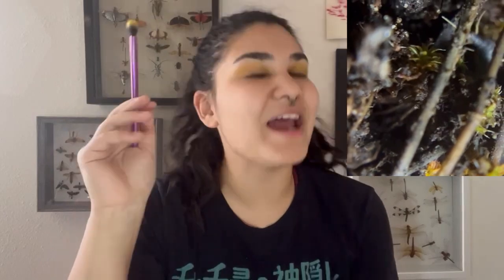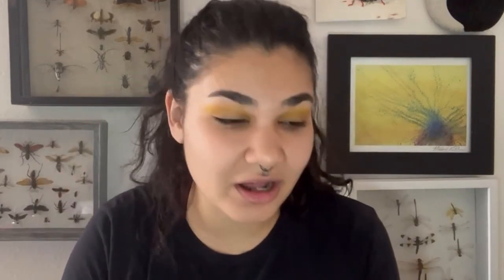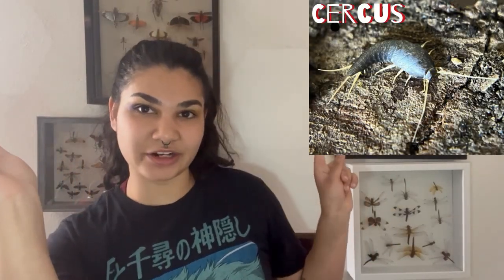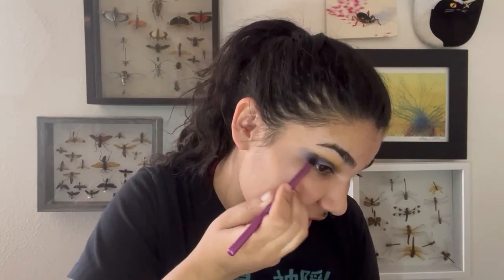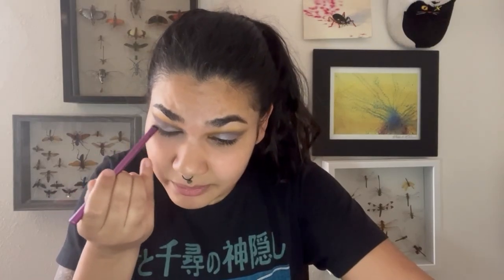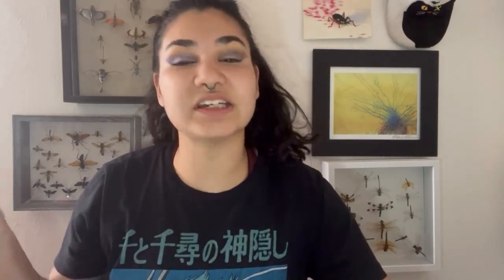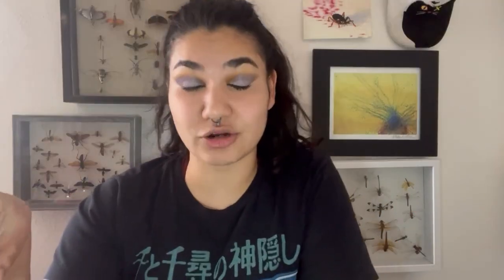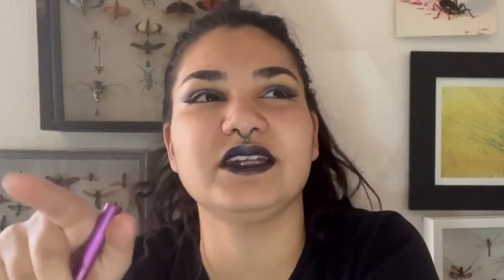Silverfish!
Hi! This is my first YouTube video, I am new at editing, so things might be a bit awkward. I am practicing, so if you have suggestions, please let me know!
Further Reading:
Treves, D.S., Martin, M.M. Cellulose digestion in primitive hexapods: Effect of ingested antibiotics on gut microbial populations and gut cellulase levels in the firebrat,Thermobia domestica (Zygentoma, Lepismatidae). J Chem Ecol 20, 2003–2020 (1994).

Pest control methods: Wang, SY., Lai, WC., Chu, FH. et al. Essential oil from the leaves of Cryptomeria japonica acts as a silverfish (Lepisma saccharina) repellent and insecticide. J Wood Sci 52, 522–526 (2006).